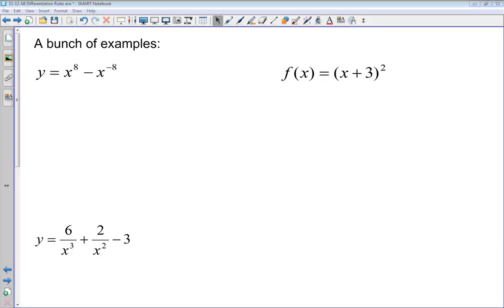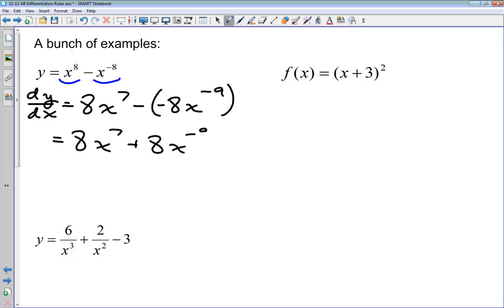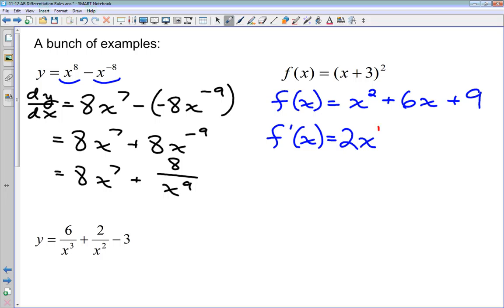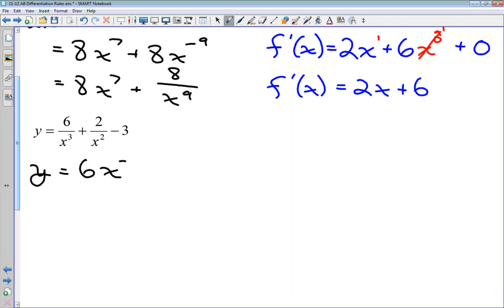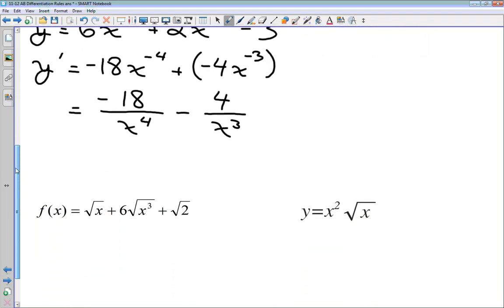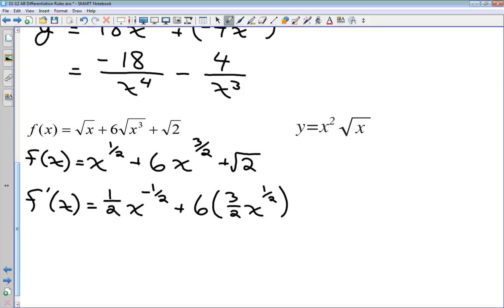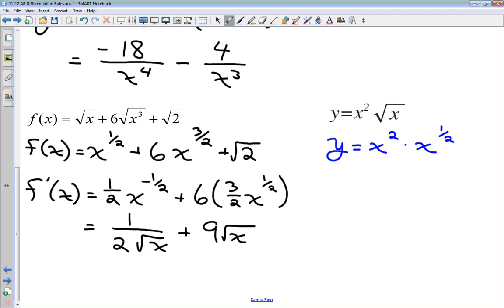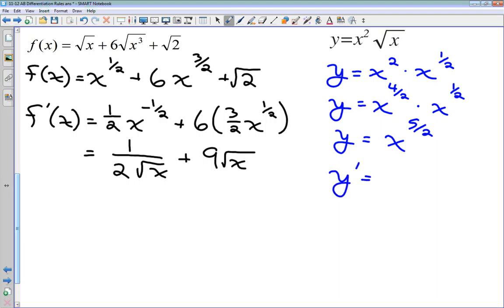11-12 A Derivatives of Polynomial Functions - examples